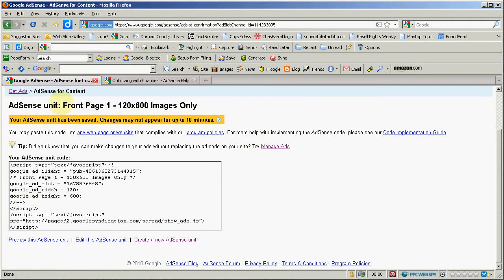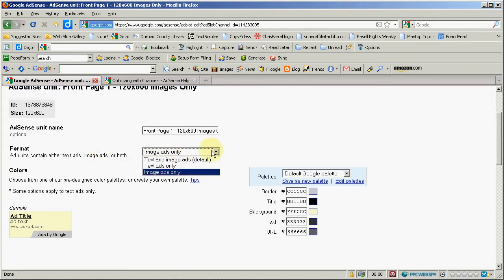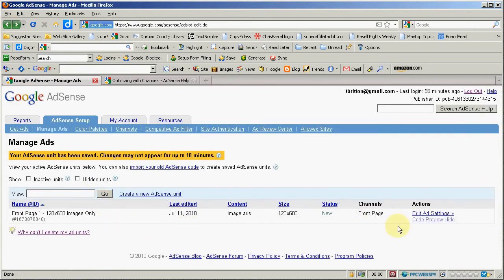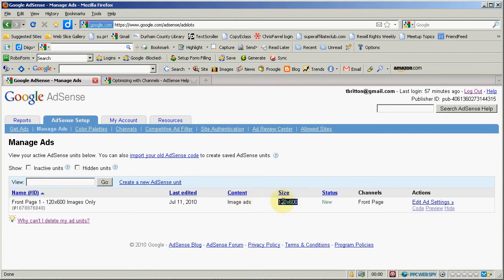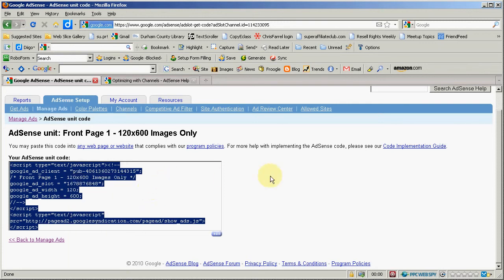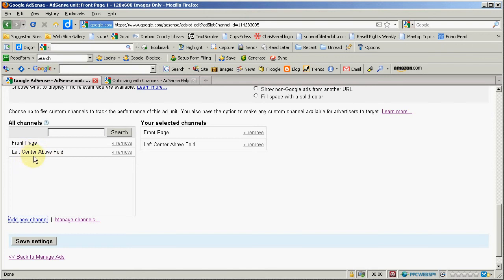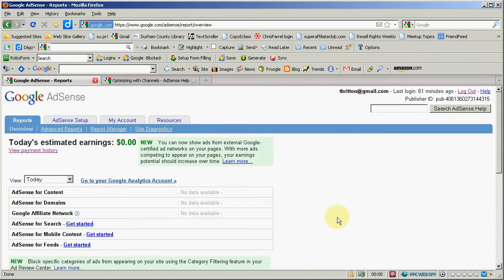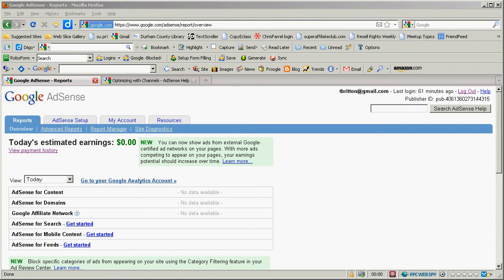Google Adsense Setup 3 - Editing and Channels